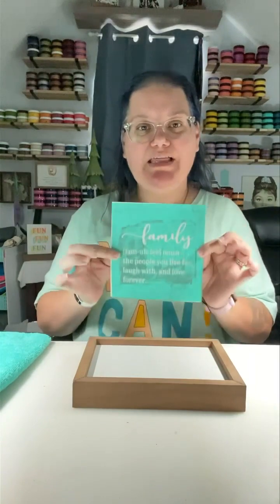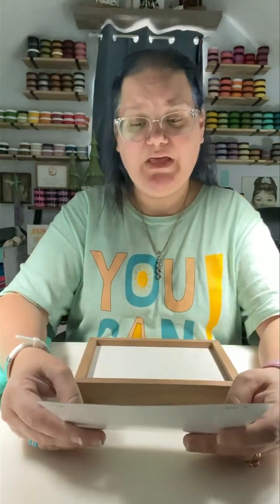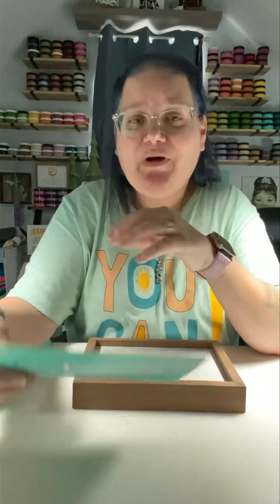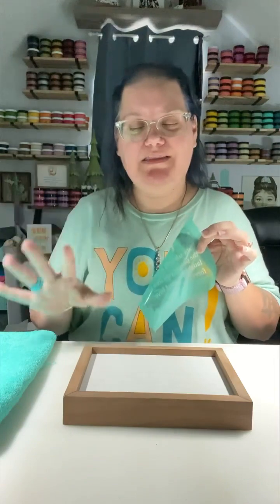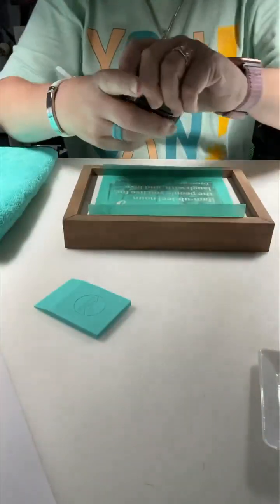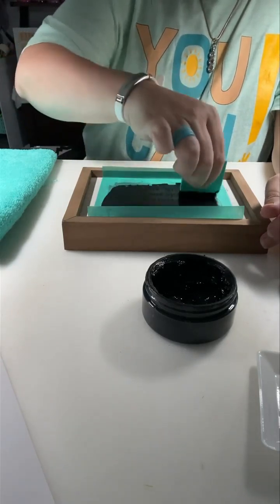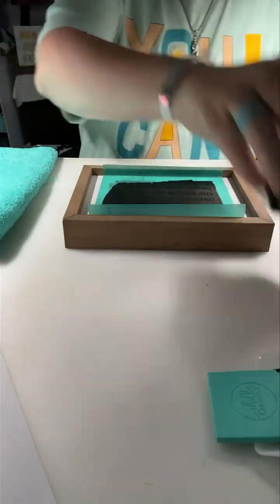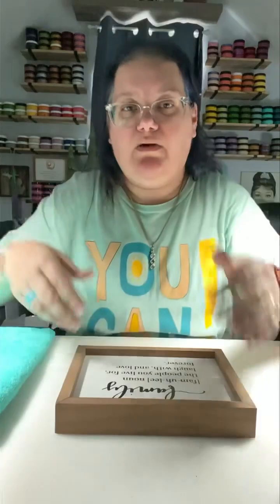DIY Crafting - Chalk Couture - Happy Family #4